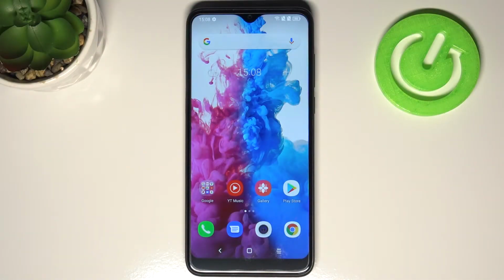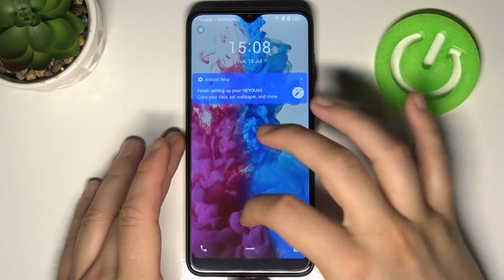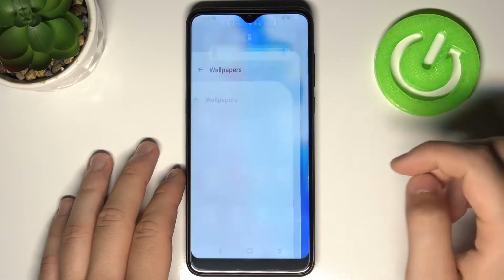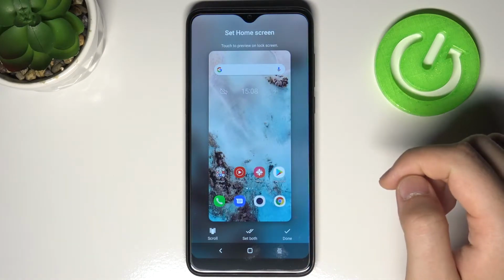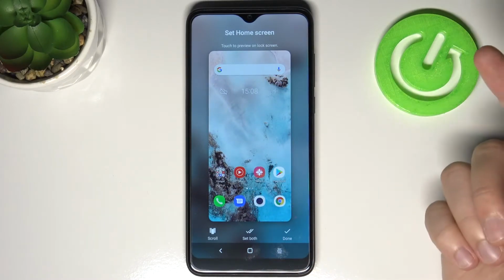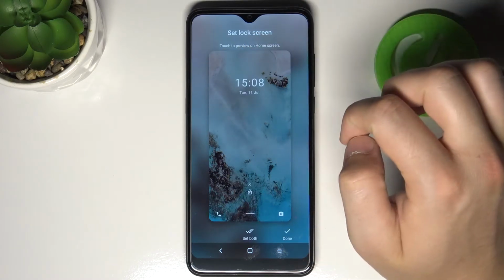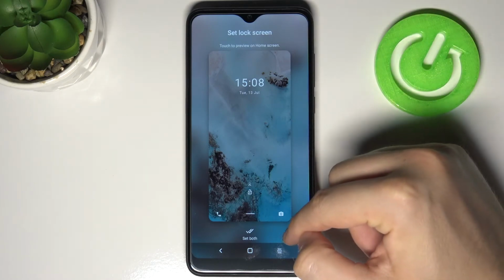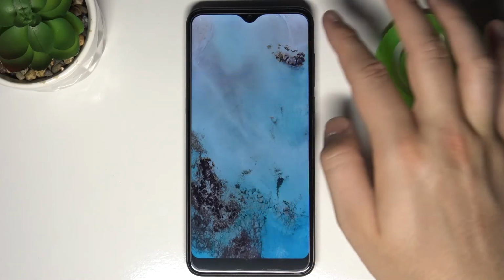How to Change Wallpaper on Lock Screen in EssentielB HeYou 60 – Update Lock Screen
Hi there! Have you ever been wondering how you can change lock screen wallpaper on your EssentielB HeYou 60? In today's video we're going to show you how you can easily change lock screen wallpaper on your EssentielB HeYou 60 just in a couple of simple steps. If you wish to set yourself one wallpaper on home screen, and another on lock screen, that's absolutely not a problem. So if you wish to learn how you can change lock screen wallpaper on your EssentielB HeYou 60, all you need to do is just watch this short video to the end, follow the instructions described by our specialist and try to perform this operation yourself on your EssentielB HeYou 60.